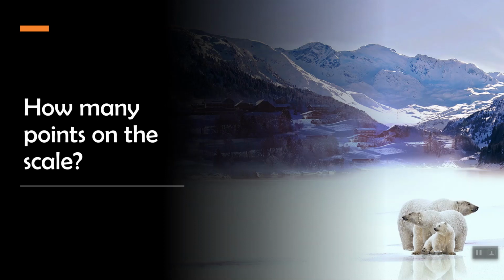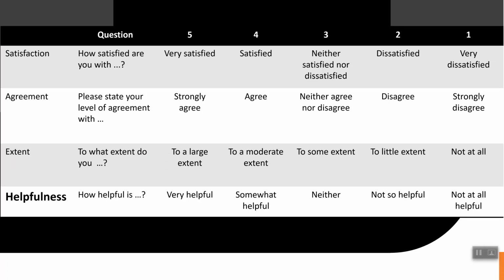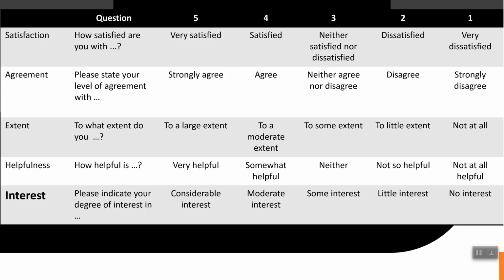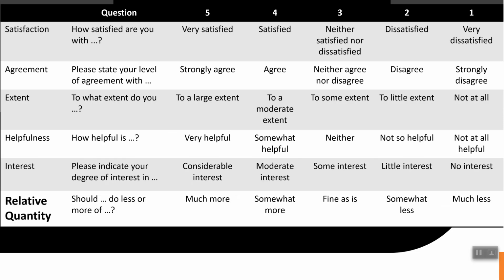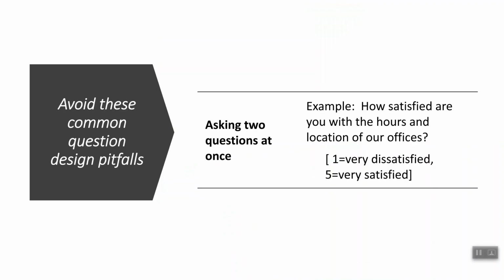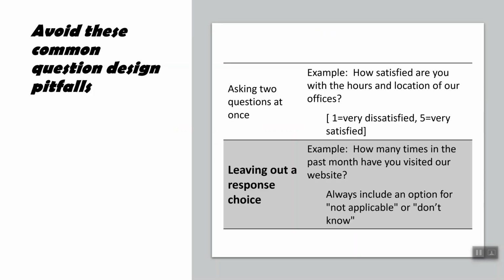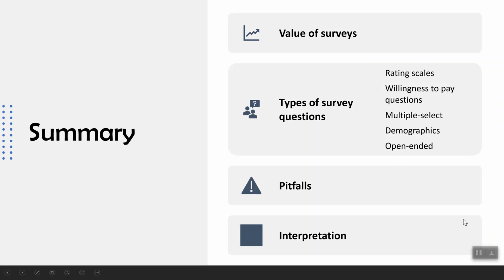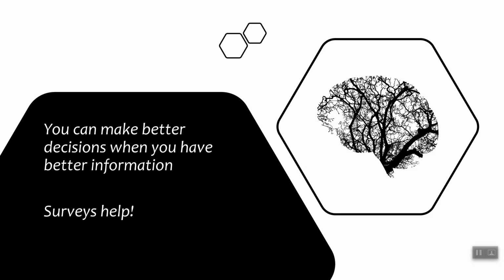What to do, what to do? The Value of Surveys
This video covers the different types of questions that you can ask in a survey (with examples), what some of the pitfalls are in question design, and how you would start with interpreting data.